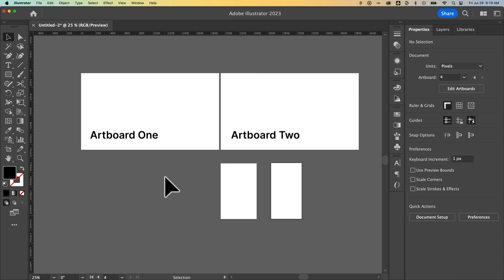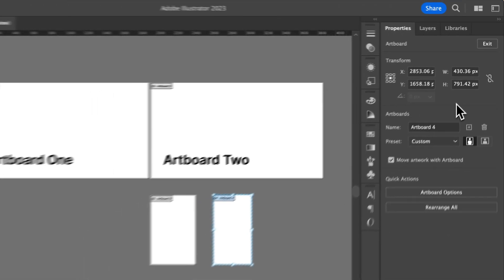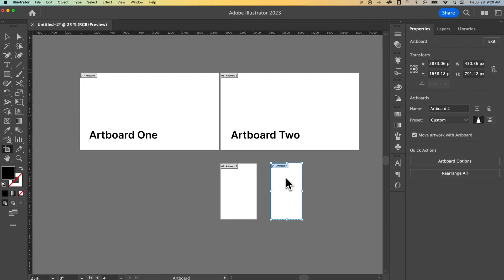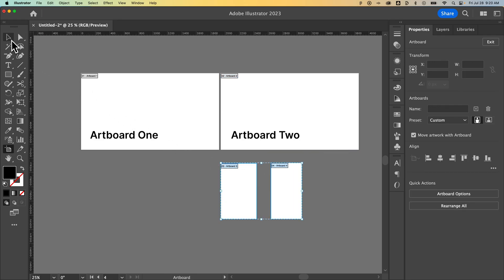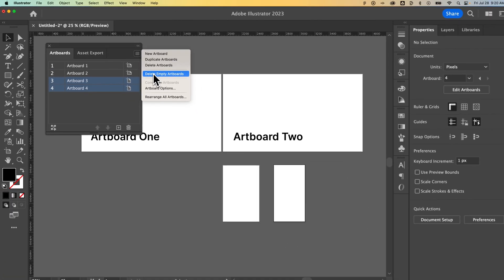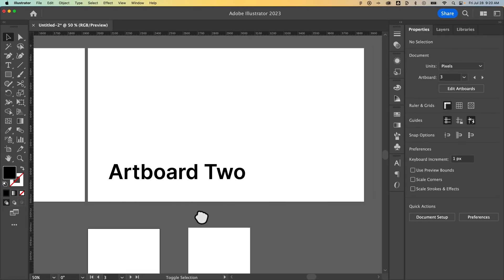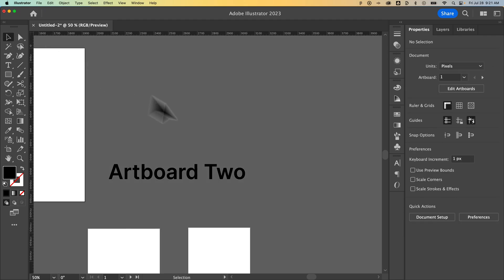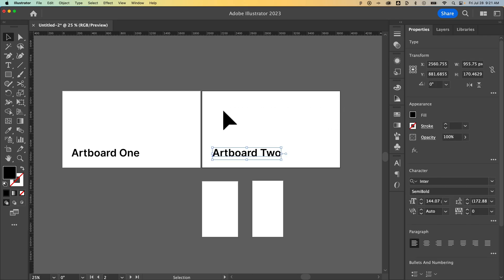How to Delete Artboards in Illustrator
In this Illustrator tutorial, learn how to delete artboards in Illustrator. You can delete individual artboards, multiple artboards, or even every empty artboard in Illustrator!